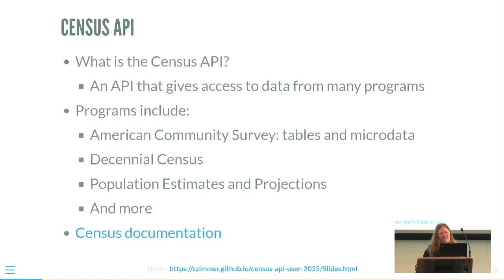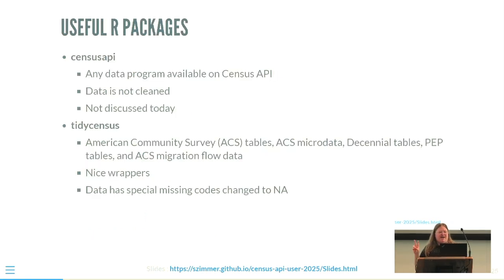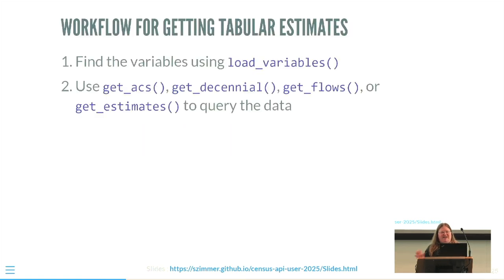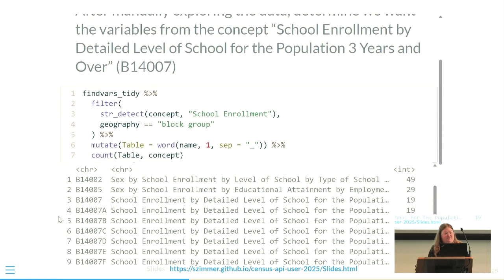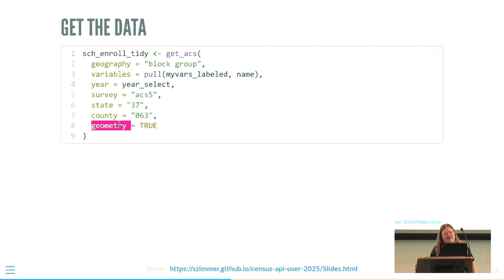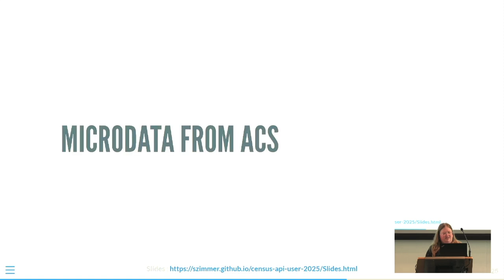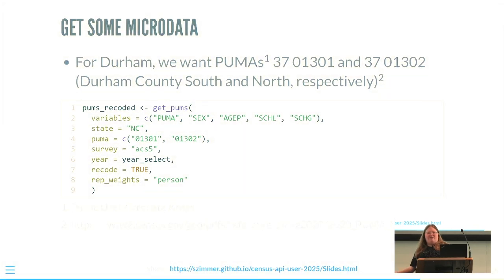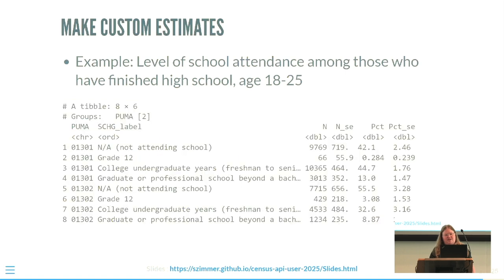Accessing Census Data in R through APIs - Stephanie Zimmer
This talk will give an overview of Census APIs available and how to find out which surveys have data available through the Census API. Brief examples will be given on how to use the censusapi R package which can access any data in the API. The tidycensus R package specifically can access ACS tables, ACS microdata, Decennial tables, PEP tables, and ACS migration flow data. This tutorial will give examples of how to find relevant variables from ACS tables or decennial data using the tidycensus package. Examples of getting the data will be provided and how to easily make maps of the data.